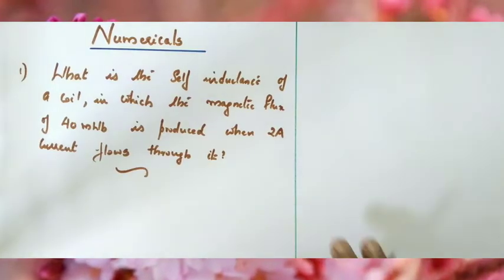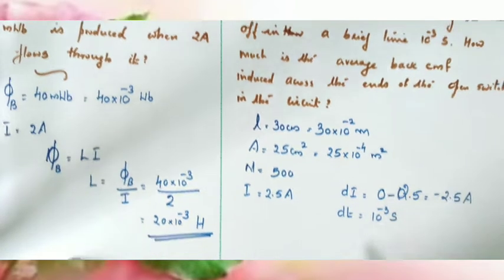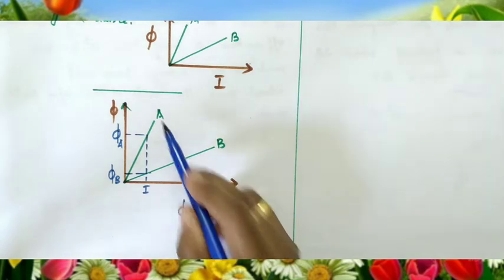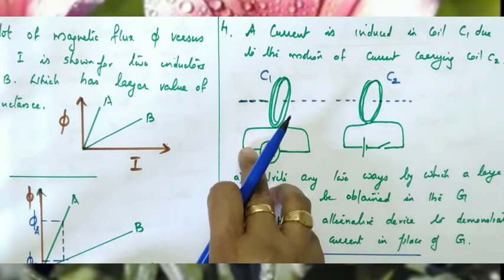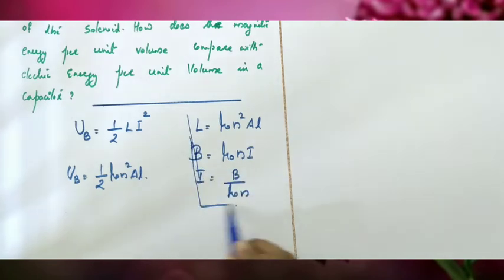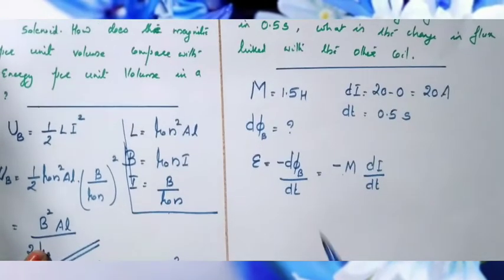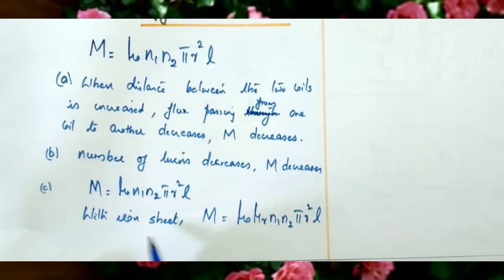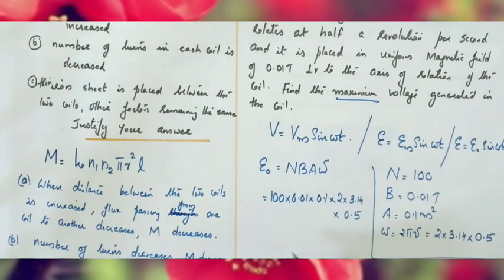Numericals - Self Induction & Mutual Induction